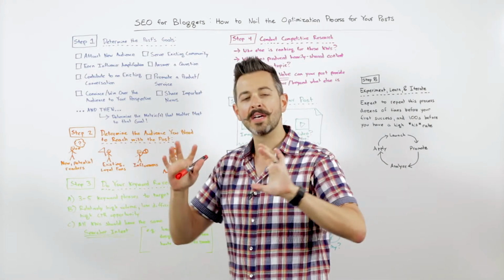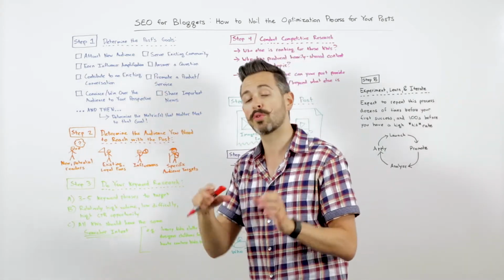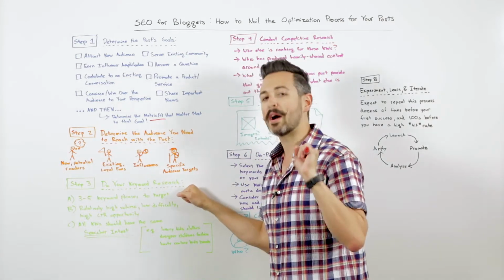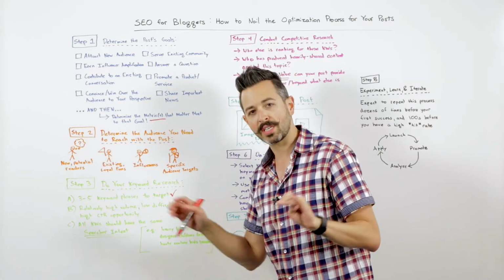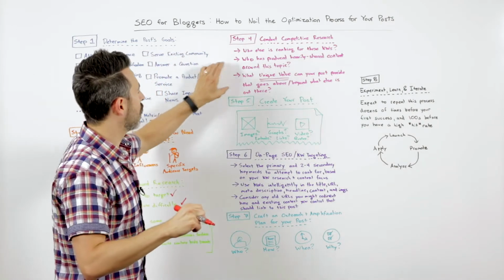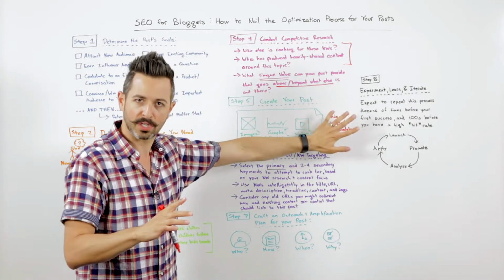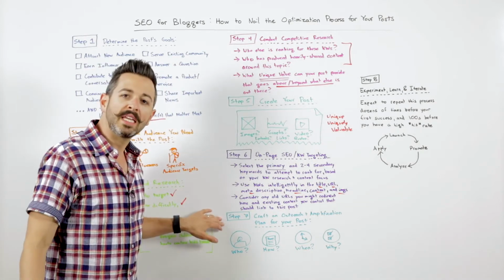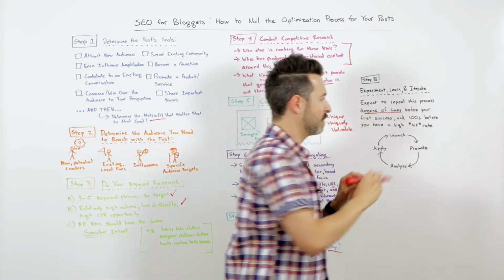SEO for Bloggers: How to Nail the Optimization Process for Your Posts - Whiteboard Friday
Success isn't an overnight phenomenon when it comes to SEO, but with the right process and a dose of patience, it's always within reach — even if you're running your own blog. Optimizing your blog posts begins as early as the inception of your idea, and from then on you'll want to consider your keyword targeting, on-page factors, your intended audience, and more. In today's Whiteboard Friday, Rand spells out a step-by-step process you can adopt to help increase search traffic to your blog over time.